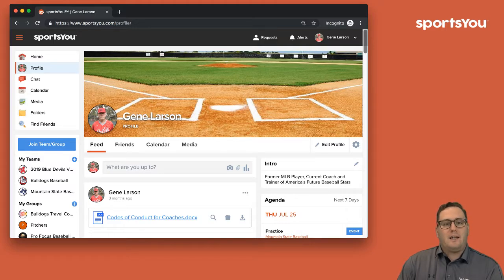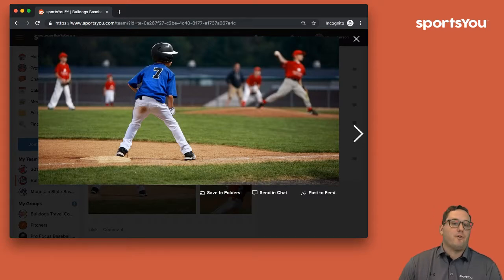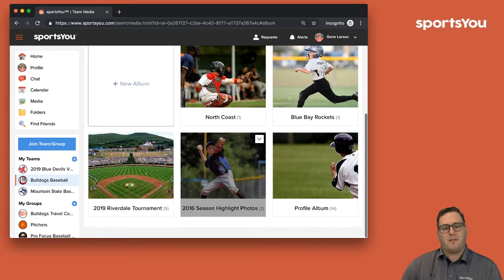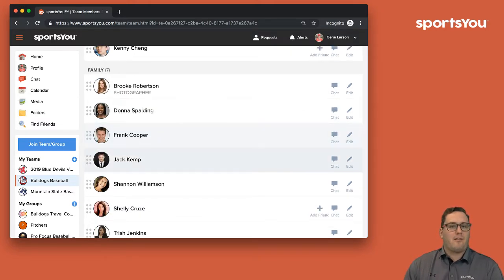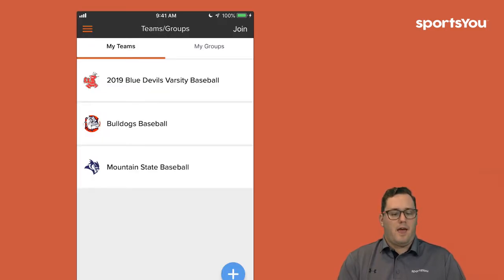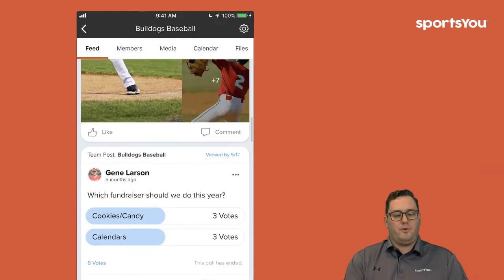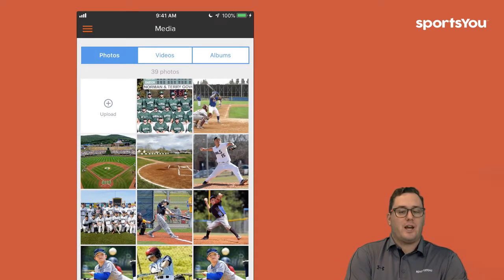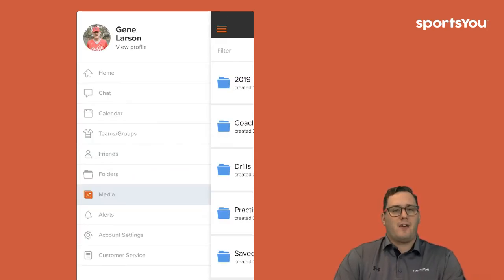Webinar: 📸 Mastering Media on sportsYou - Livestream and Q&A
Learn how to upload and share videos, images, and files and customize your team and profile on sportsYou.